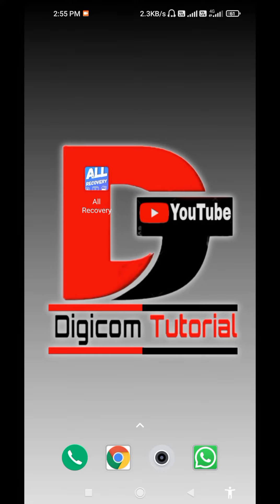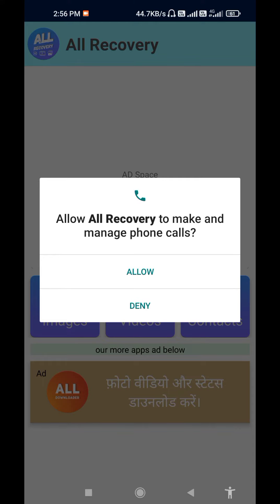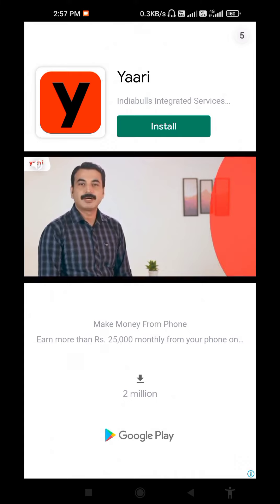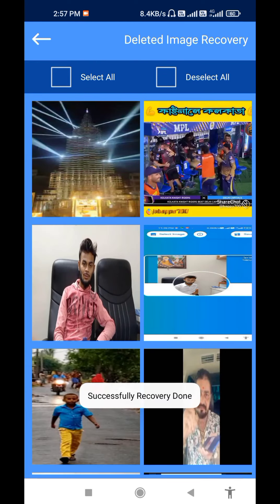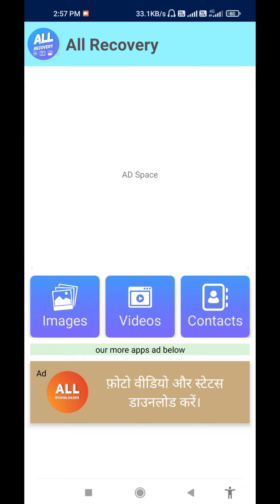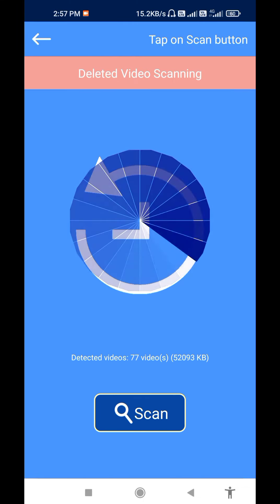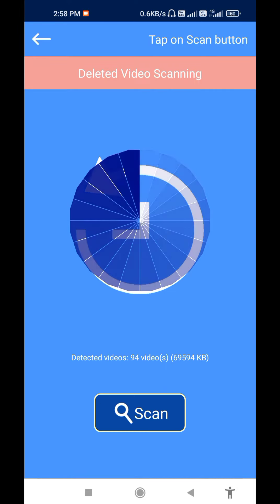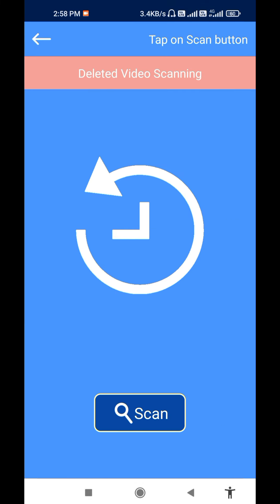How To Recover DELETED Photos In Mobile / Android | How to Restore deleted pictures from android